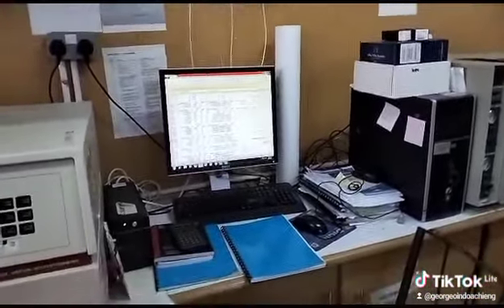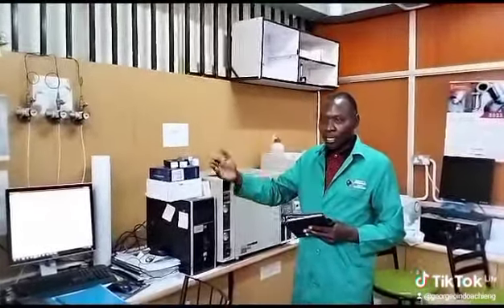September 24, 2023